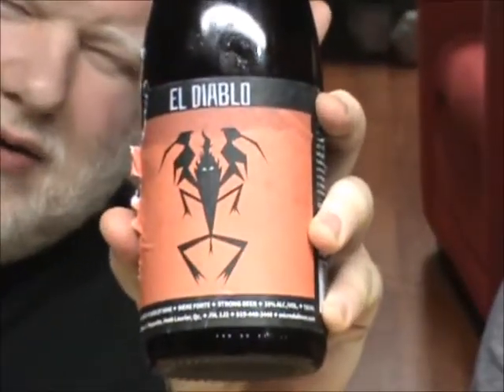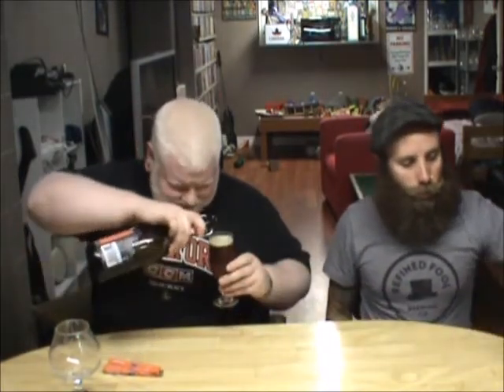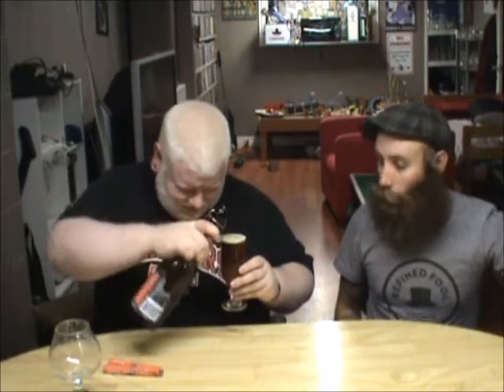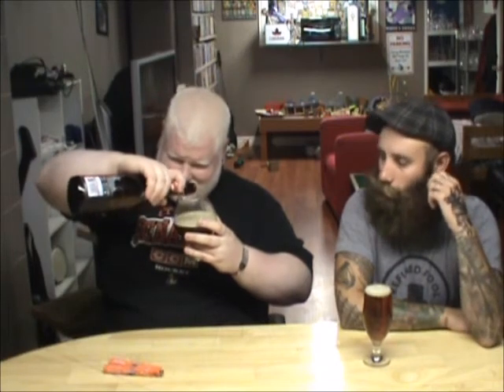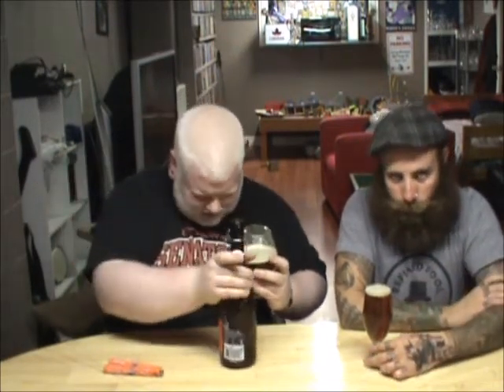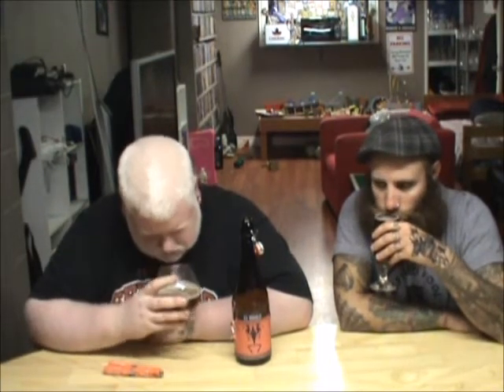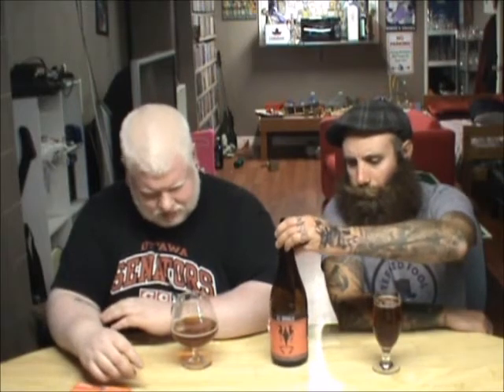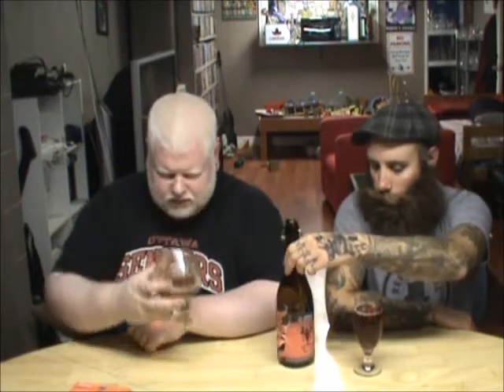Microbrasserie du Lièvre El Diablo : Albino Rhino Beer Review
Rhino and Colgate look at this beer that had been left here from my beer festival by the one and only Guy of beer guy reviews!